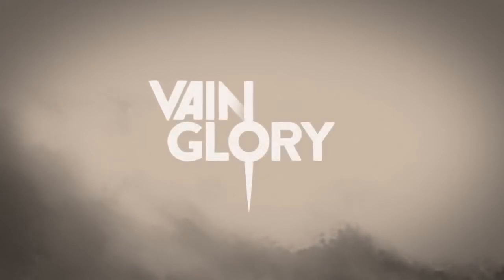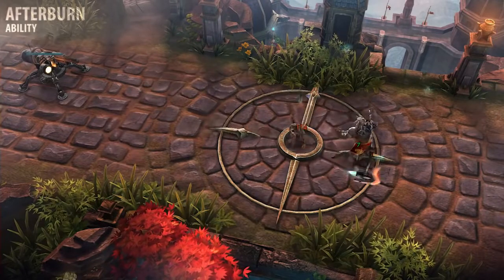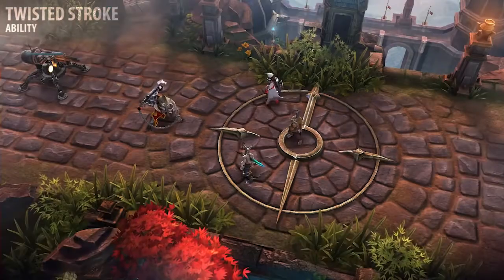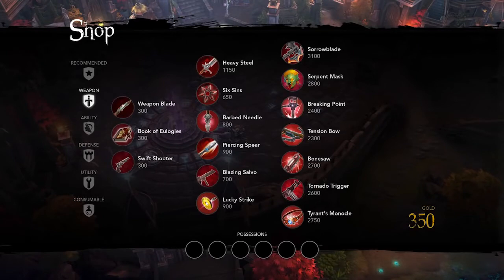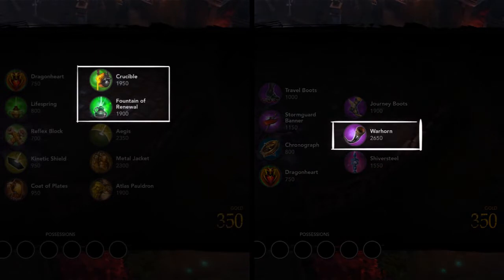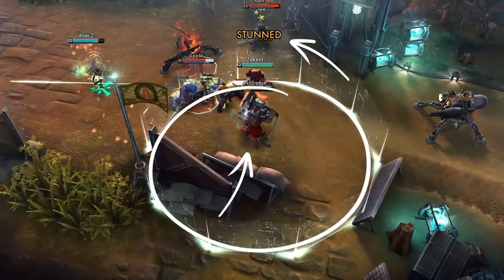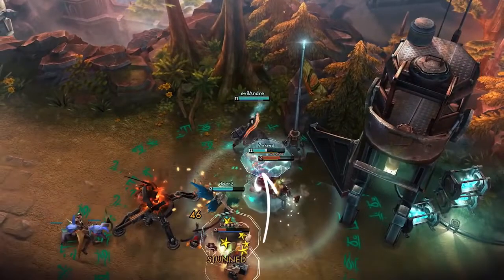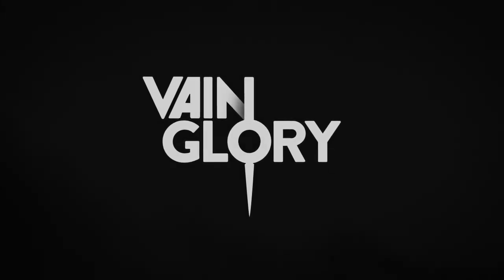Tribute to Vainglory (Hero Spotlight)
A Tribute to Vainglory